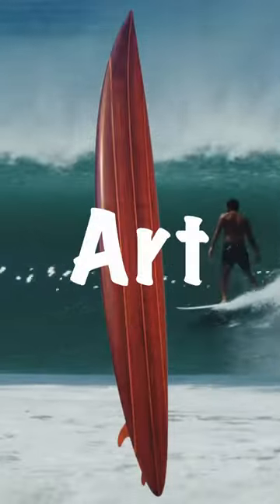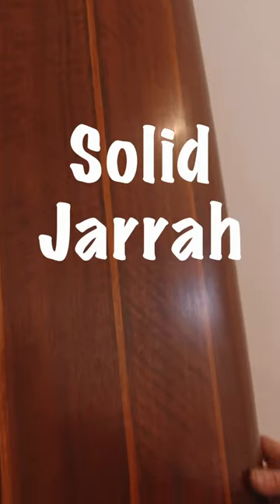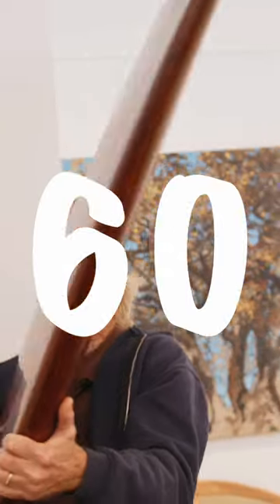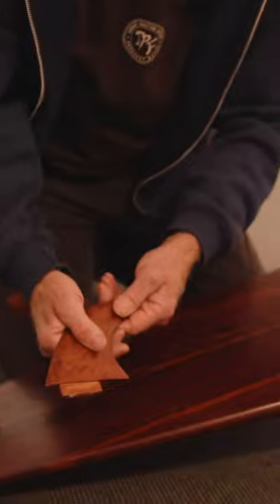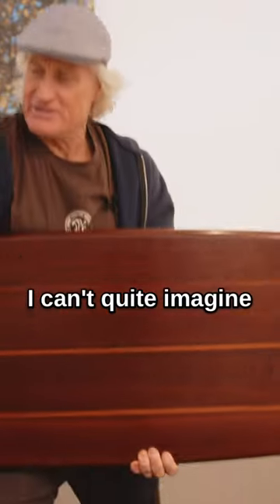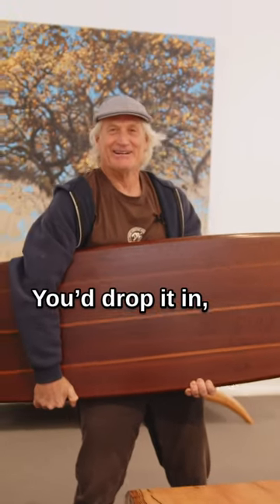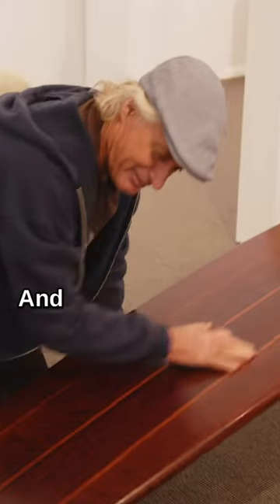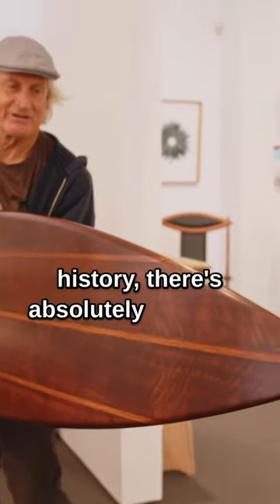This board is a work of art 😱